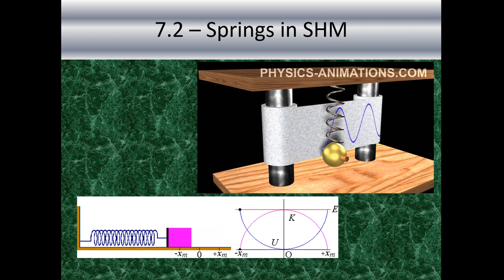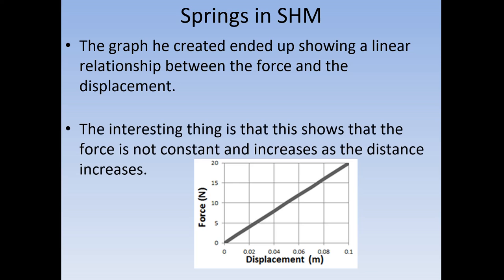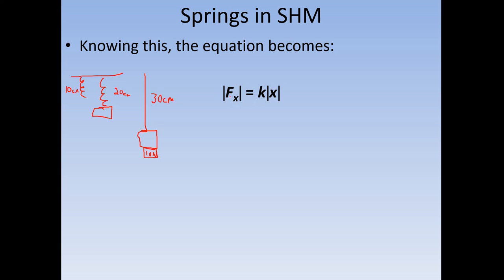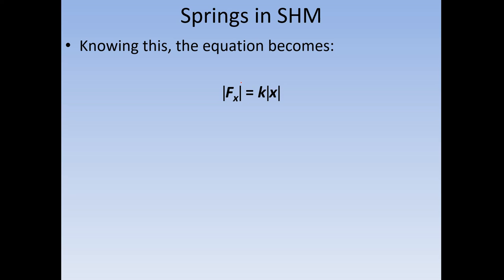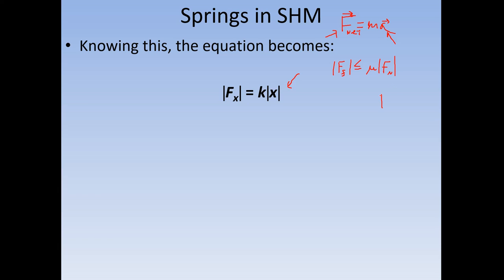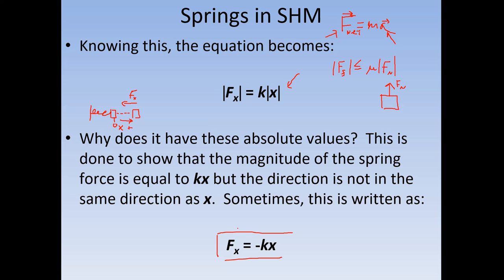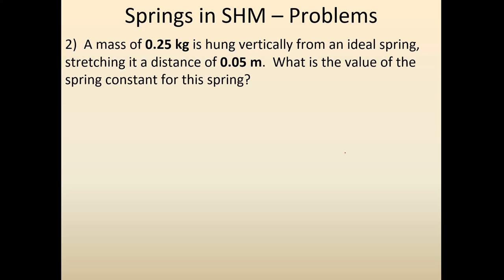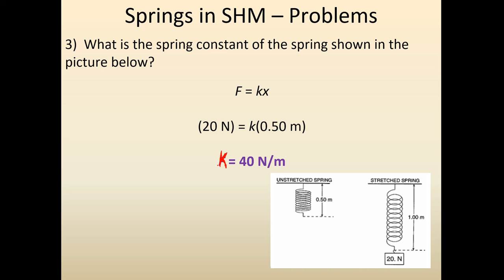7.2 Spring in Simple Harmonic Motion Part 1 - Spring Force